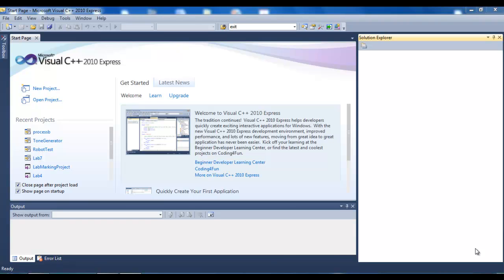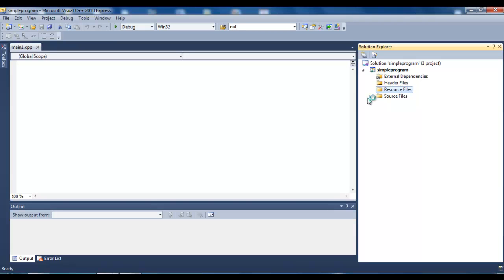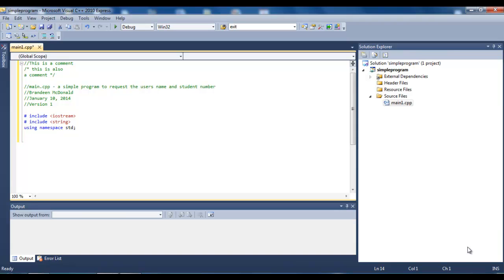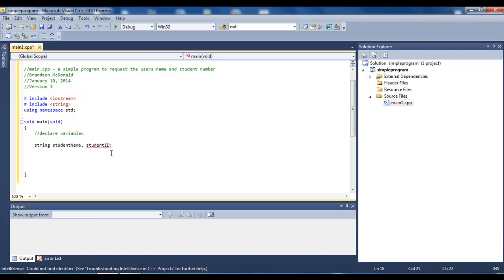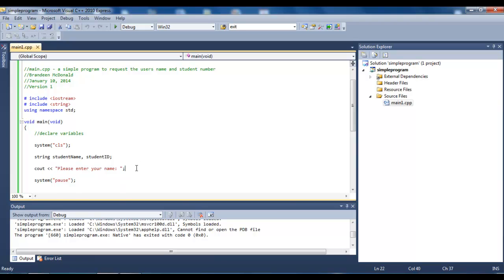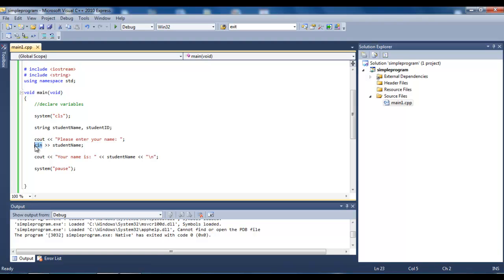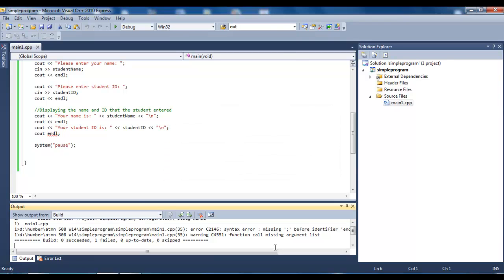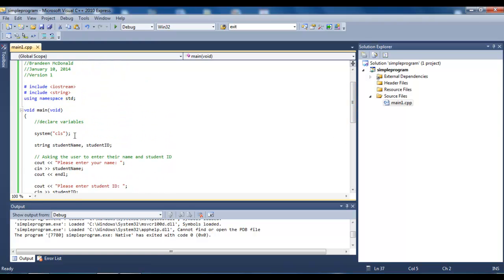01 Create a Simple Program